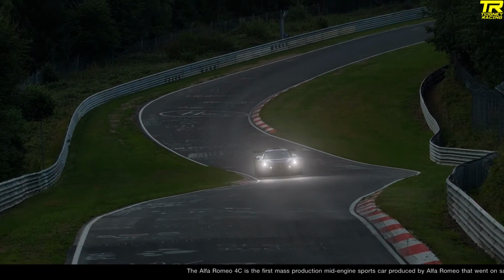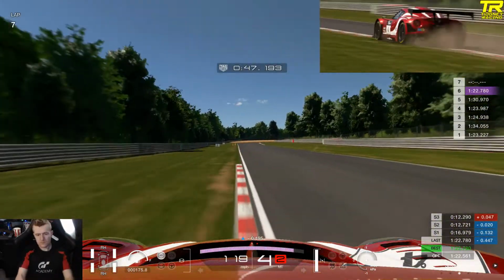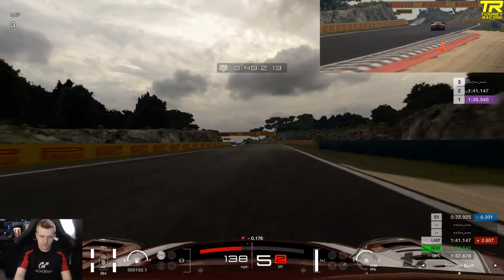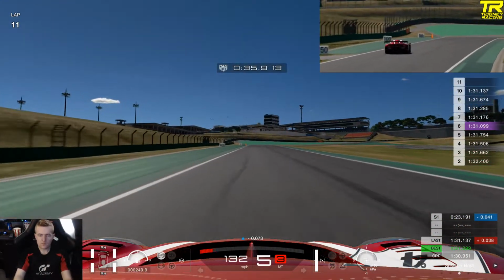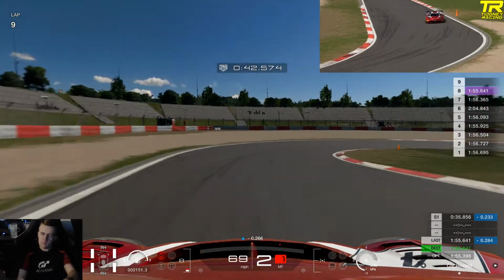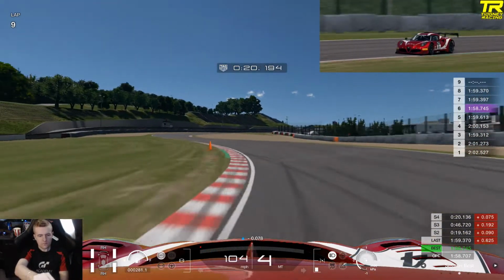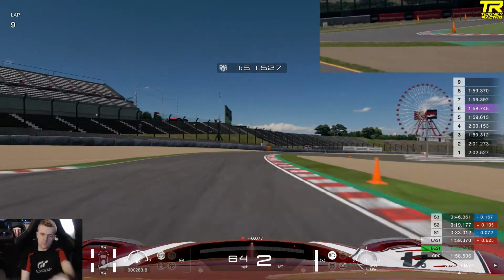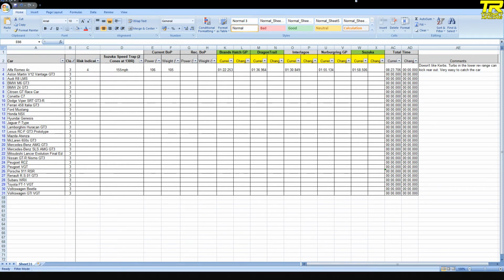[GT Sport] - Car Profile: Alfa Romeo 4c Gr3 || BoP Test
Hey All,

So the BoP test begins! We start with the Alfa Romeo 4c Gr3 car and rather than just do BoP, I thought I'd share with you some findings and also feelings about the car in sort of a car profile!

Any questions and constructive criticism is greatly appreciated!

Please note this is an unofficial and fan made video and is not endorsed by Playstation, Gran Turismo, Polyphony Digital or any other company.